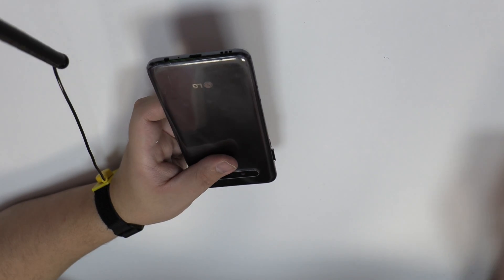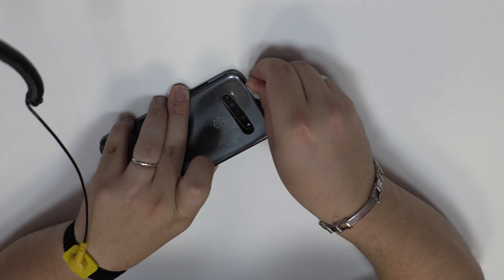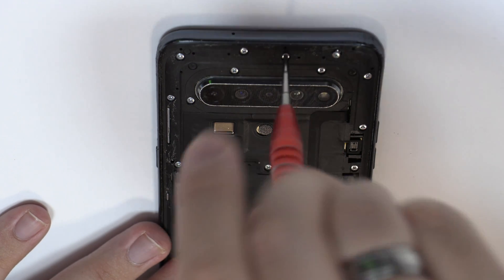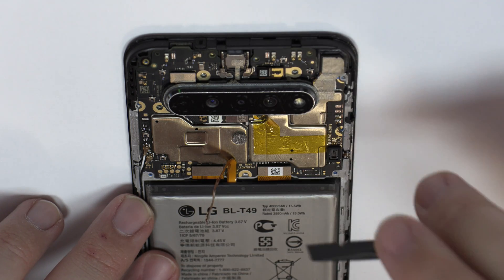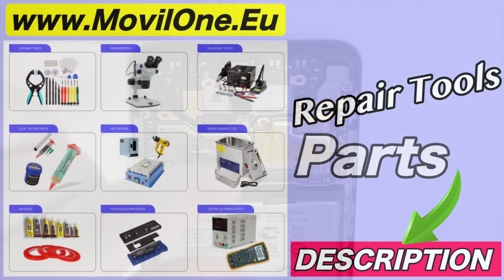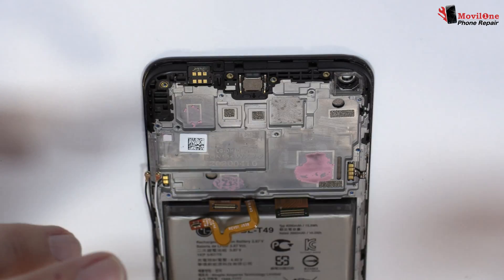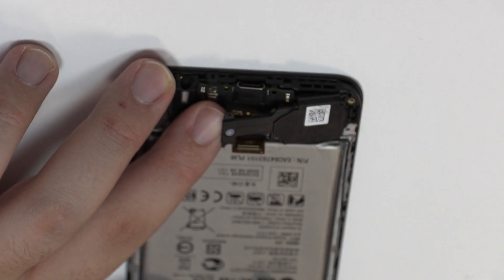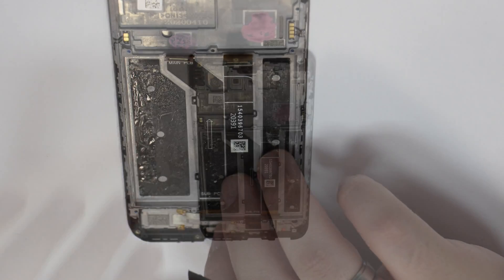LG K61 Teardown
LG K61  full disassembly.

If you ask how to disassembly this device,LG K61  this video is what you are looking for because our technicians have had the opportunity to work this model in the workshops of MovilOne so, today we ll show the complete disarm of LG K61  , so if you want and if you have the necessary tools you can repair any fault by yourself.
Be carefull and follow the steps that we are present below.